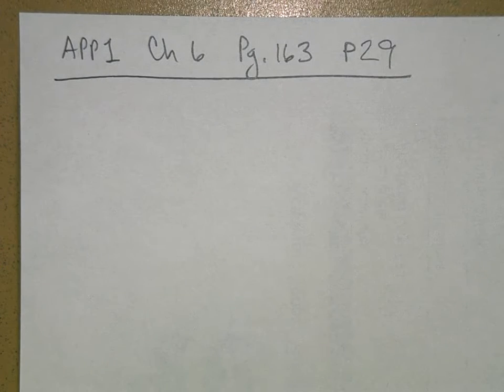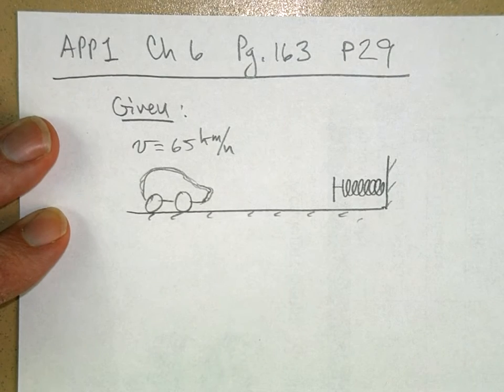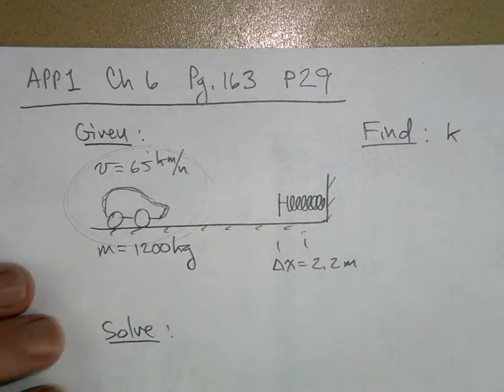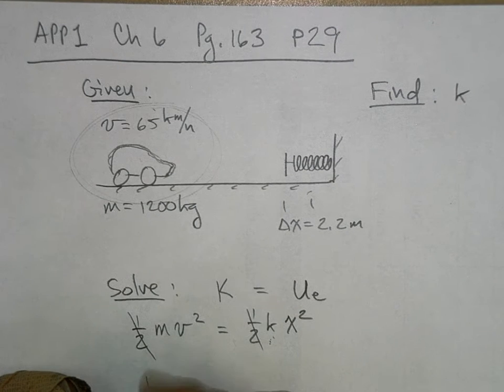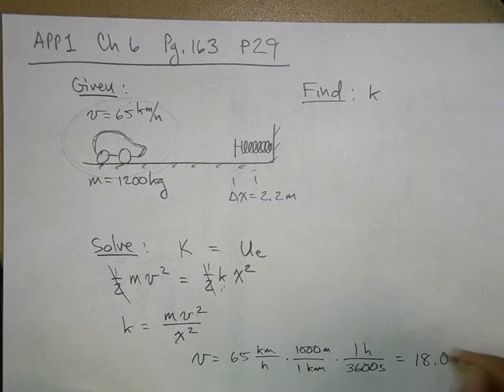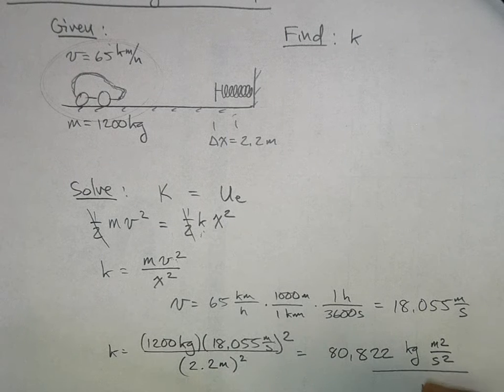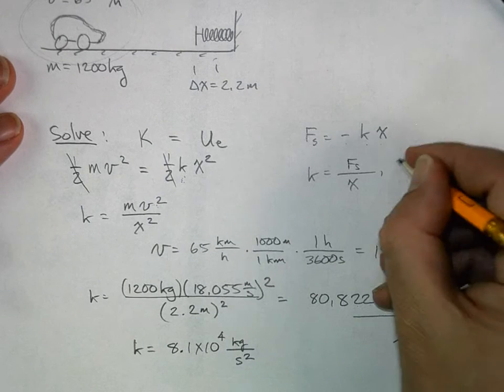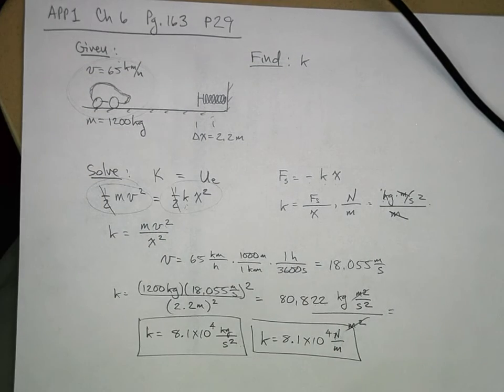APP1 Ch6 Pg163 P29